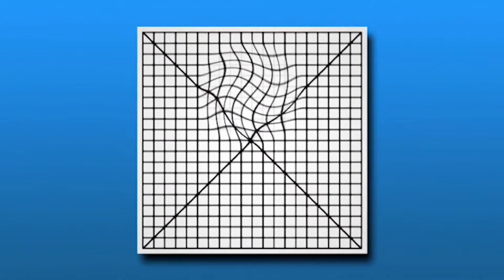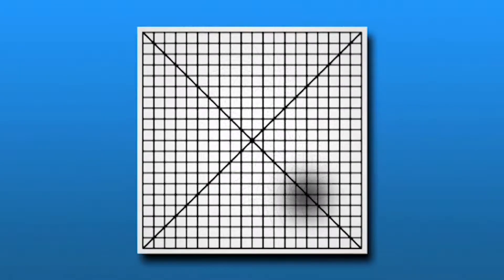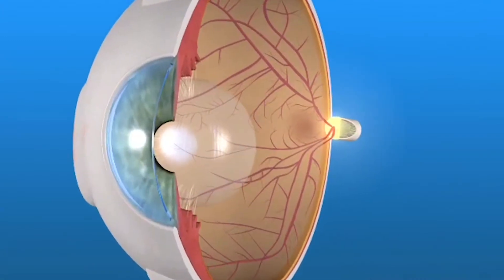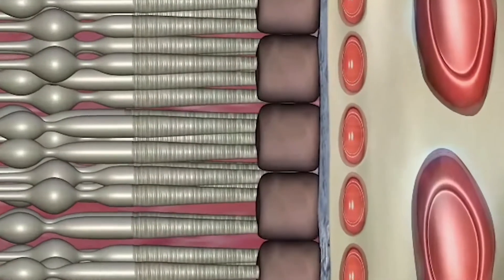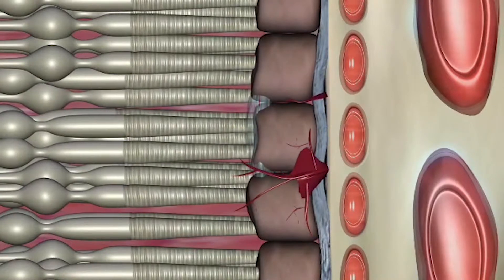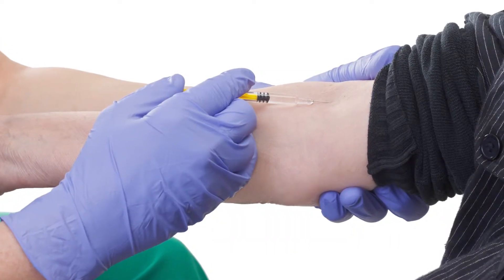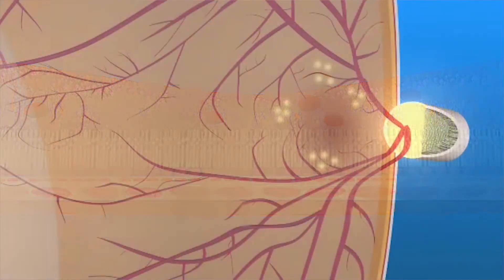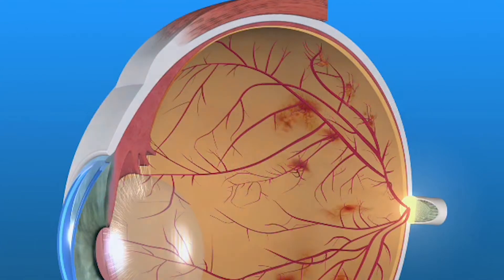retina specialist the villages florida